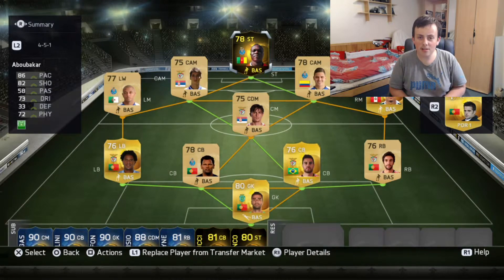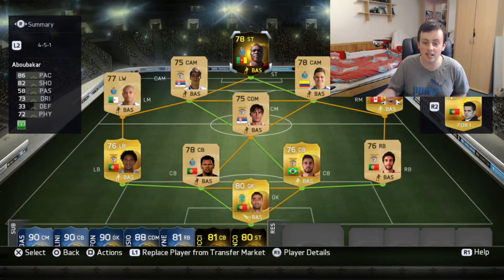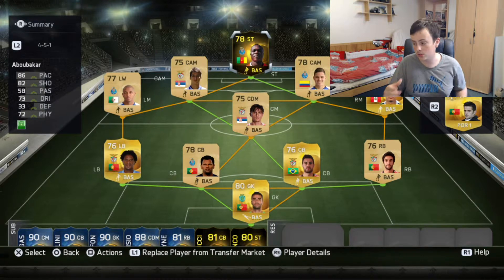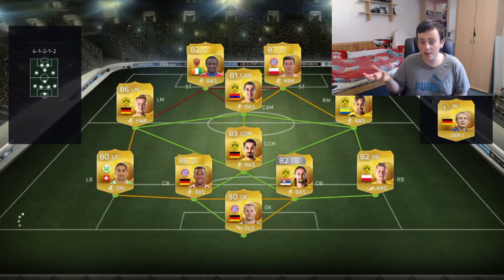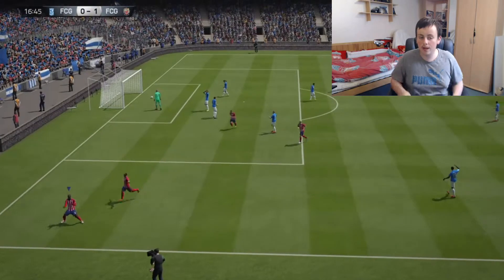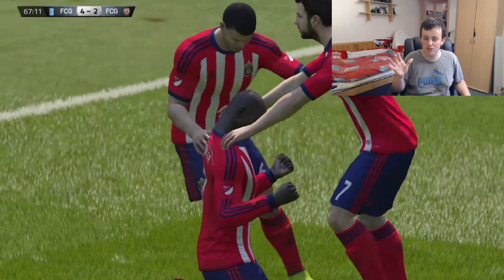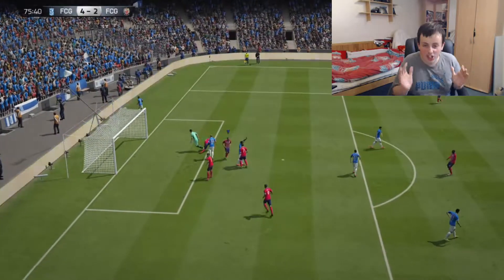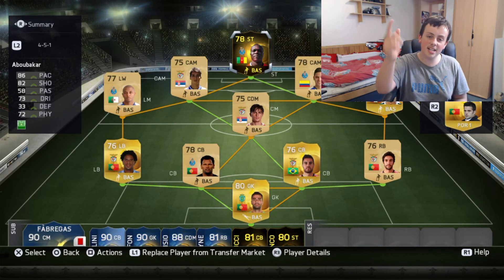Fifa 15- Trying Out IF Aboubakar